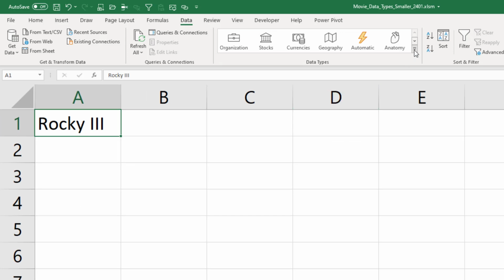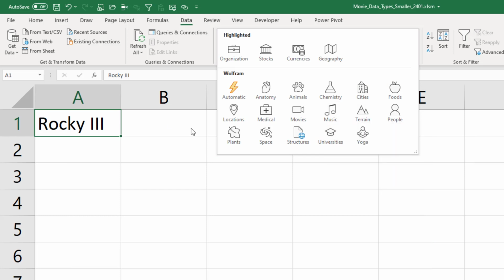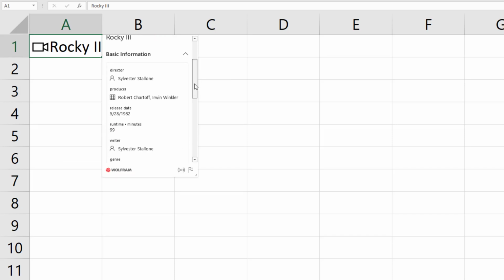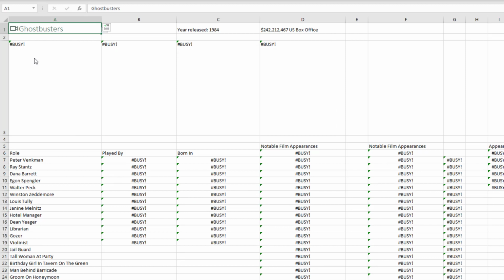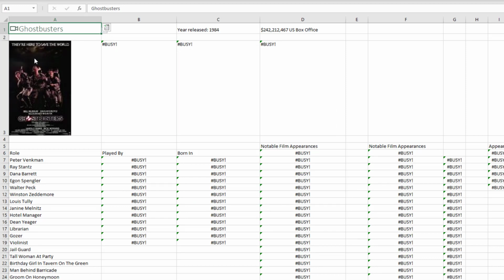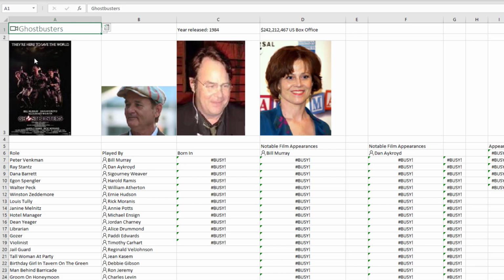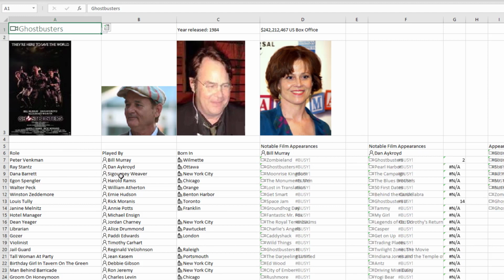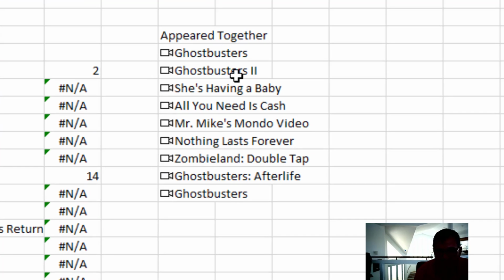Excel Wolfram Data Types reach General Availability - Episode 2401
Microsoft Excel Tutorial: Walkthrough of new Wolfram Data Types in Excel.

Welcome to episode 2401 of the MrExcel Podcast, where we dive into the world of Excel and explore its latest features and updates. In this episode, we will be discussing the general availability of Wolfram data types, which have been in the Insiders beta for a while and are now available for consumer editions of Excel.

If you're using a consumer edition of Excel, you should see the new Wolfram data types on the Data tab. These data types offer a wealth of information on various topics, and in this episode, we will be focusing on movies. By simply selecting a movie, such as Rocky III, and choosing the Movies data type, Excel will go out to the internet and gather all the relevant information about the movie.

But it doesn't stop there. The Wolfram data types also provide detailed information on the movie's director, producer, release date, runtime, writer, genre, and even box office receipts. And the best part is, you can click on any of these data points to get even more information. For example, clicking on the box office receipts will show you the worldwide, U.S., and international totals, while clicking on the cast will give you an array of values for each actor in the movie.

But what sets these data types apart is their ability to create dynamic and interactive dashboards. By using simple formulas, such as =A1.release date or =A1.cast and roles.roles, you can display specific information from the data type in your dashboard. And for a more visually appealing dashboard, you can even use the =A1.image formula to display images of the movie or its cast members.

And the possibilities don't end there. You can use these data types for various domains, such as music, chemistry, food, and even space. Imagine creating a nutrition tracker or exploring the solar system with just a few clicks in Excel. These data types truly open up a whole new world of possibilities for Excel users.

If you're using a consumer edition of Excel, be sure to check out the Wolfram data types on the Data tab. And for more in-depth information on these data types and other Excel features, be sure to grab a copy of my book, MrExcel 2021, Unmasking Excel.

Update from 2023: This feature was removed from Excel. In retrospect, it was good that they added Wolfram because it forced Microsoft to expand what could happen in data types. The concept of embedding other data types in a data type is awesome, as it getting an image from a Data Type.

In this video, I show you how to navigate the Card for a cell with a data type and then show you how to use formulas to pull the card data into the grid. Note that these are only licensed for those using Excel in English. If you are using Excel in another language, add English as an editing language and restart Excel twice.

This video answers these common search terms:
how do you type in a zip code in excel and get the data in that field
what is a data type in excel
how to add data types to excel
how to get data types to work in excel
how do you change the data type in excel
how to remove geography data type in excel
how to use the currencies data type on excel

(0:00) Walkthrough: Wolfram Data Types in Excel
(0:25) Movie Data from Wolfram
(1:14) Drilling down through Data Types
(1:35) Formula to get data from Data Type
(1:55) Custom Number Format to add a Label
(2:08) Excel formula to return an image
(3:00) Looking for movies in common
(3:35) Changing Excel dashboard
(4:32) Clicking Like really helps the algorithm